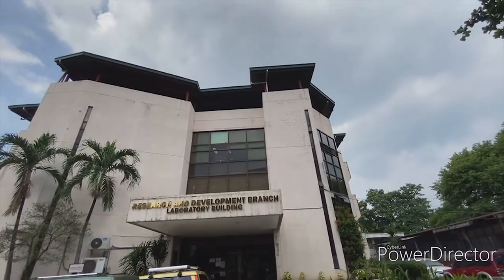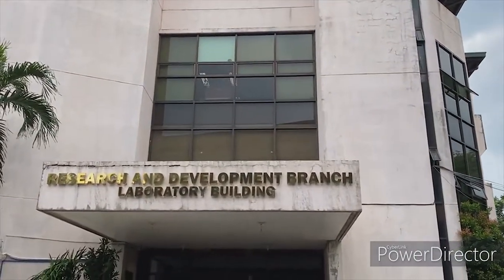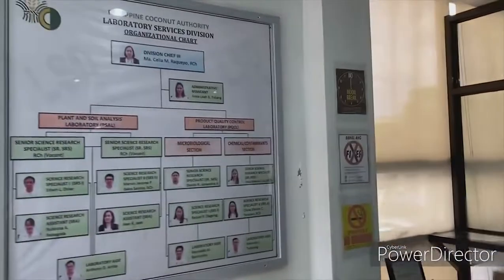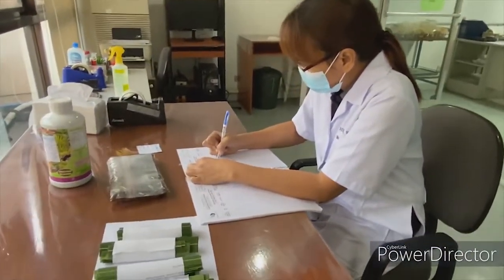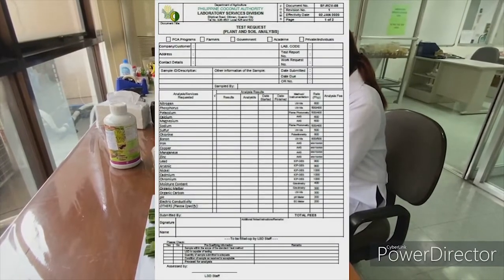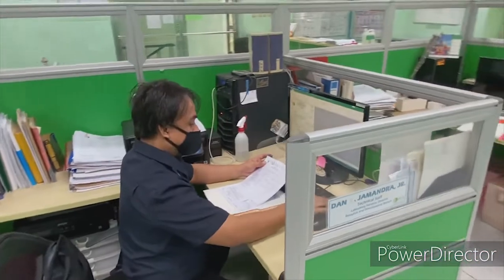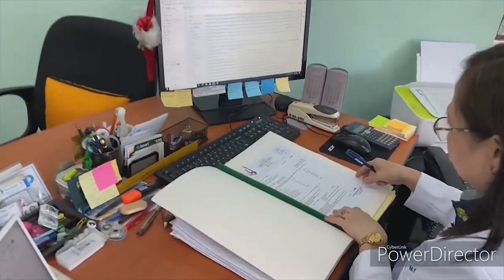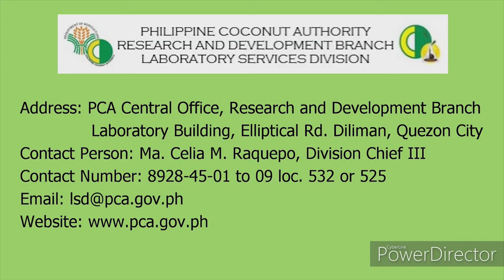Plant and Soil Analysis Laboratory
Video courtesy of PCA-Laboratory Services Division, Diliman, Quezon City.
Contact the Office of the Deputy Administrator for Research and Development Branch, Philippine Coconut Authority for more details.